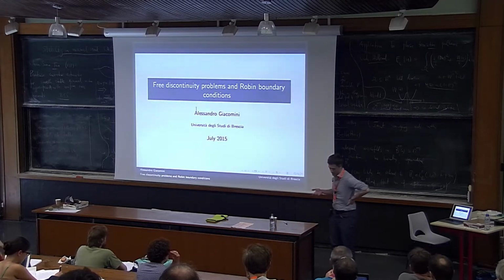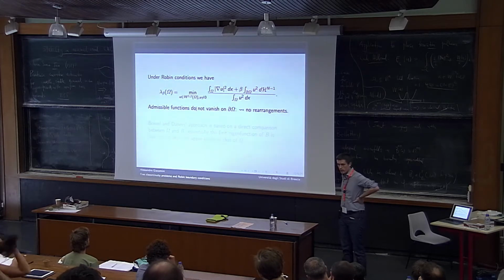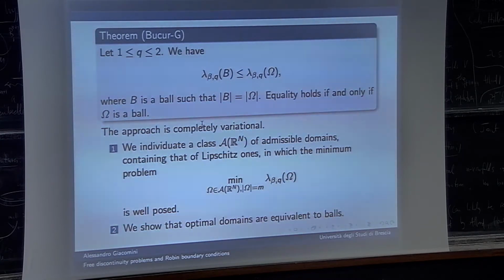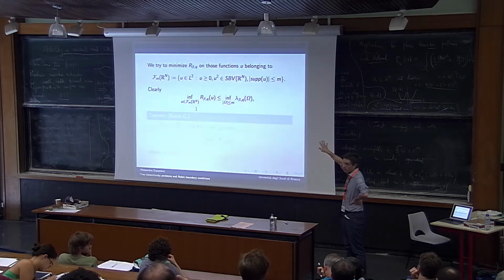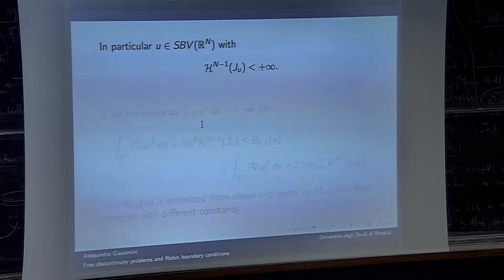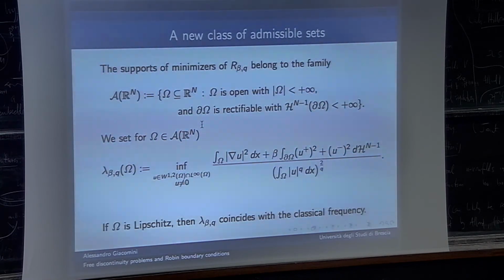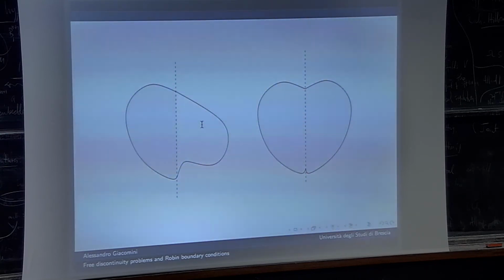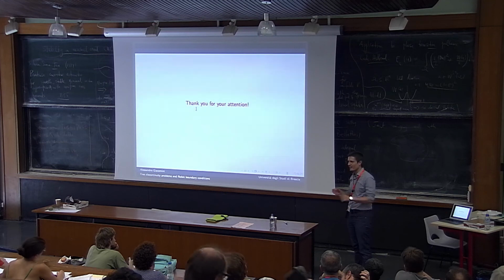A. Giacomini - Free discontinuity problems and Robin boundary conditions